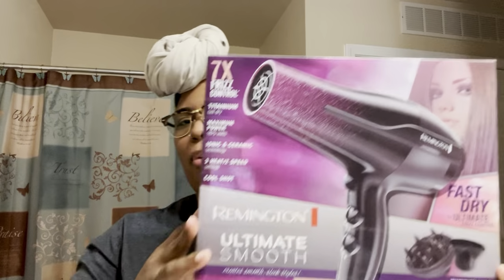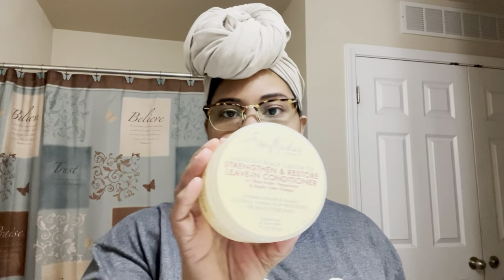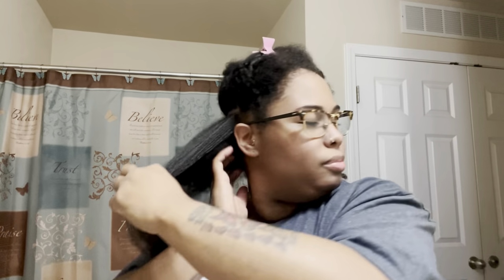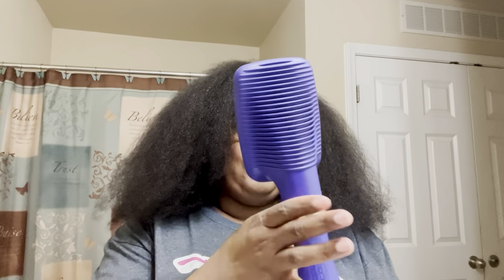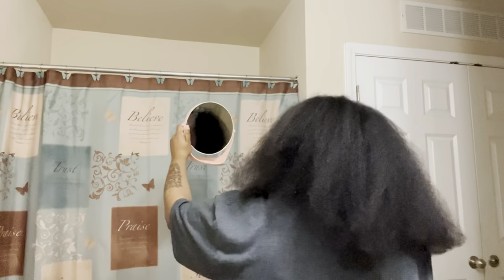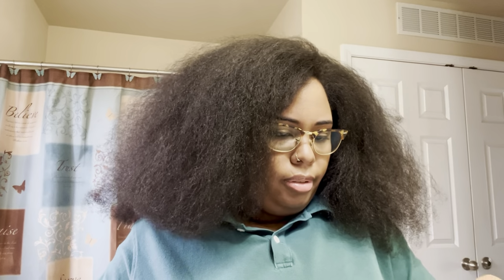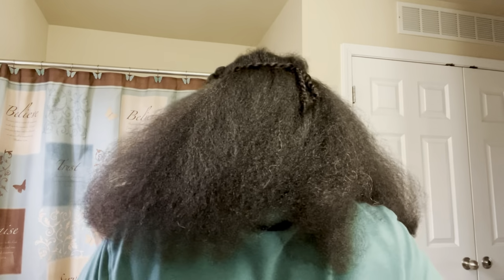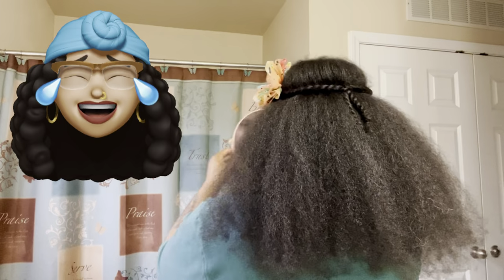Hot Tools Paddle Dryer Review/Demo And Style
🎊Happy New Year🎉 What’s up my Beautiful Butterflies, what’s up my Handsome Jets! On today’s episode I’m reviewing Hot Tools Paddle Dryer  Styling my hair🦋👑🥰
🦋FOLLOW ME ON:
IG~ @indiachosenbygod
FB~ India Tapp & India Chosen By God
TikTok~ @indiachosenbygod